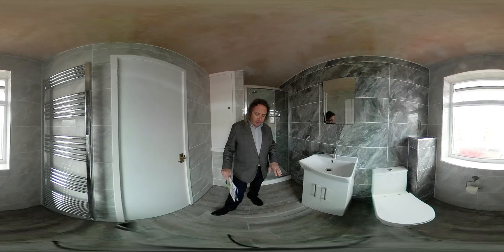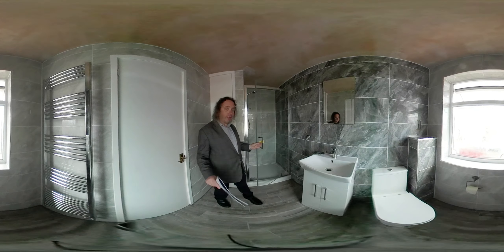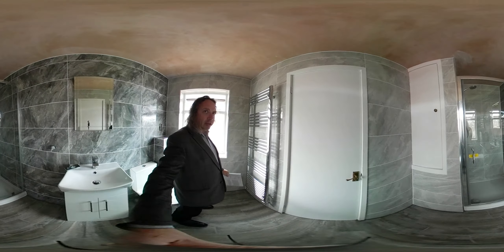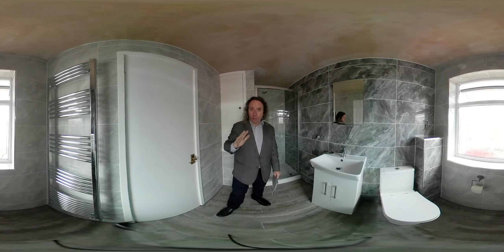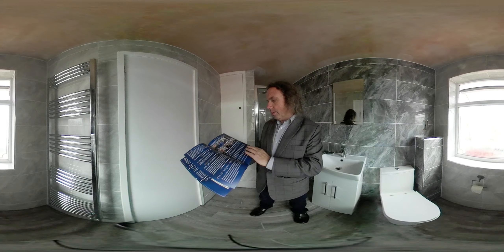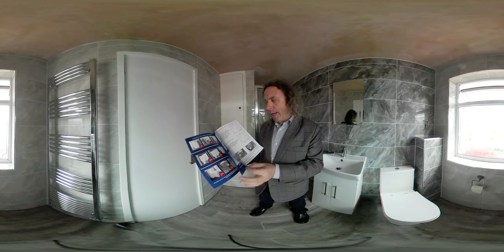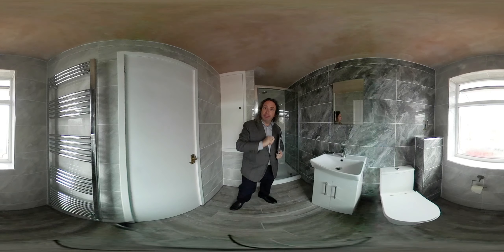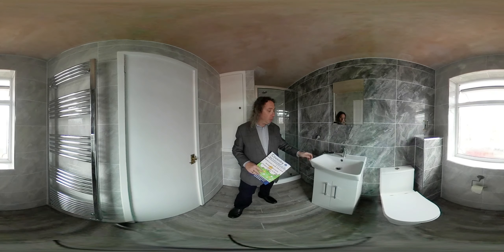Ensuite Refitted in Coventry 270cm by 145cm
This is an ensuite measuring 270cm by 145cm

Total price including all the elements £7100.

All of the items below are included in the price of this ensuite renovation.
Vanity basin with storage
Basin  taps
Close coupled toilet with soft close lid
1600mm by 500mm chrome towel warmer
Stone resin shower tray 90cm by 80cm
Single door shower screen
Triton aspirant electric shower
Wall mounted mirror

Dark feature tile
Remain walls with lighter corresponding tile
Wood effect floor tile

Shaver Socket
4 led ceiling lights

Skip to remove all waste materials that will be in most parts recycled
All work including removing the original bathroom and wall tiles,

Get a price for your bathroom now.

Measure the length and width of your bathroom, download our brochure from our website and you can get a quote instantly. Our brochure has a price list for different size bathrooms. The price is for supplied and fitted.

Visit our showroom at 408 Radford Road, Coventry, CV6 3AB.